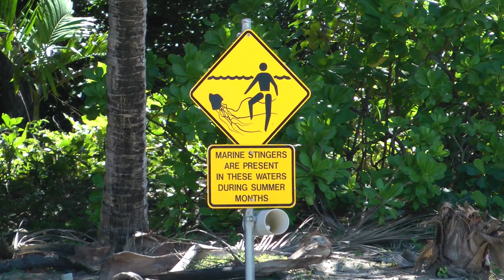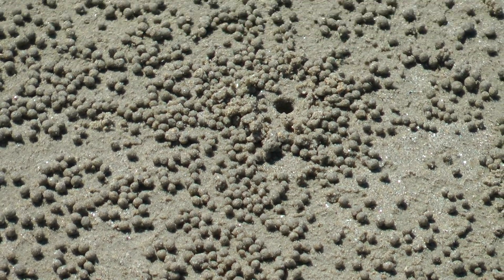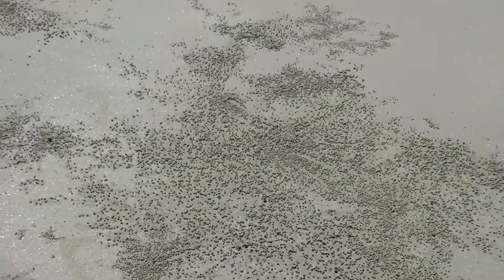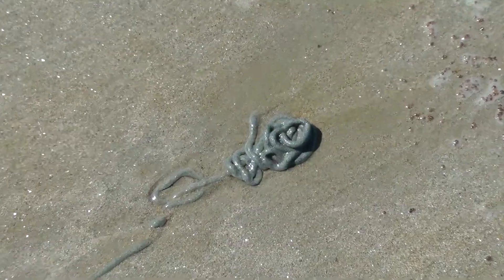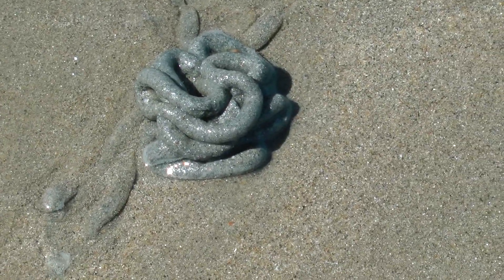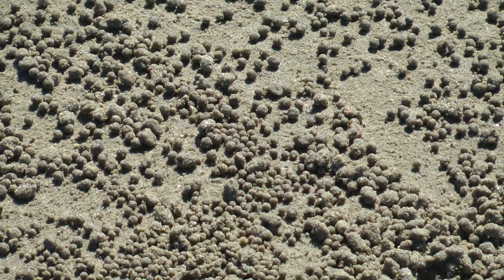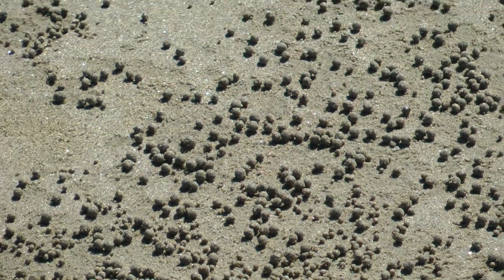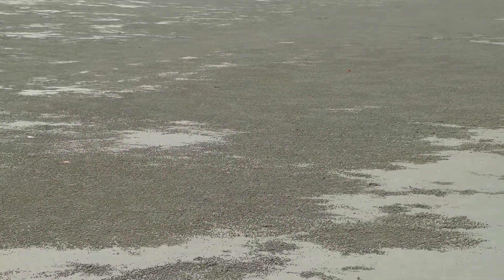Black i Films Presents: Fair Dinkum - Four Mile Beach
Port Douglas, Queensland